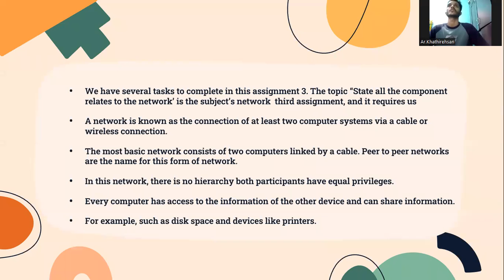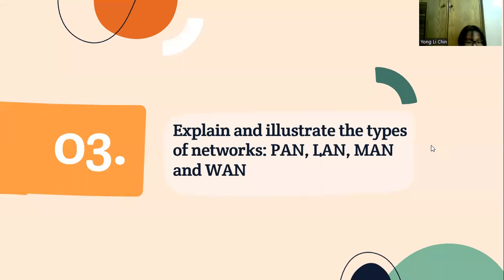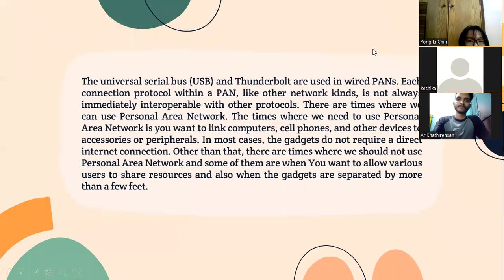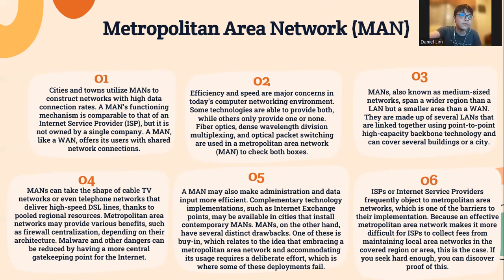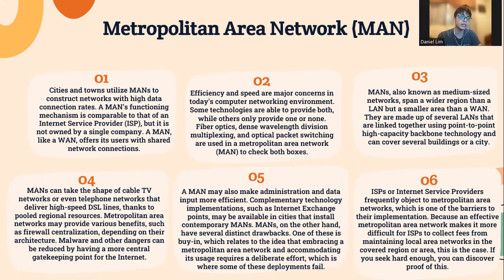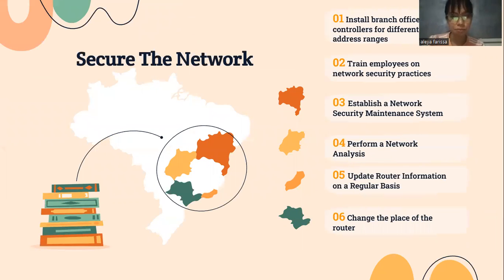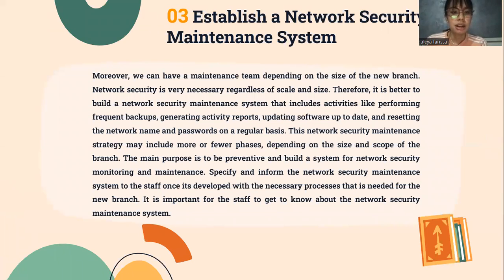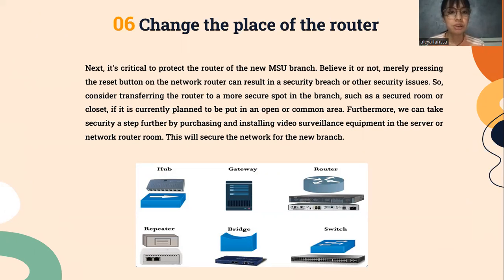Asg3 Network Part 1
SUBJECT: NETWORK ANS COMPUTER SECURITY
BRANCH: MSUCJB
GROUP1
ASG3
1.KHATHIREHSAN A/L ARUL ANANDAN 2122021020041
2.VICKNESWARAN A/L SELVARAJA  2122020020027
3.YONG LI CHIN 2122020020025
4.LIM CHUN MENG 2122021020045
5.NURULALEYA FARISSA AKMAR MOHD IDRIS 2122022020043
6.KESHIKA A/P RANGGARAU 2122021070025